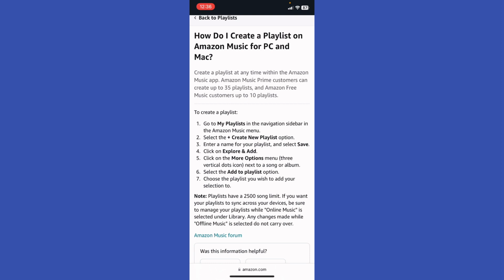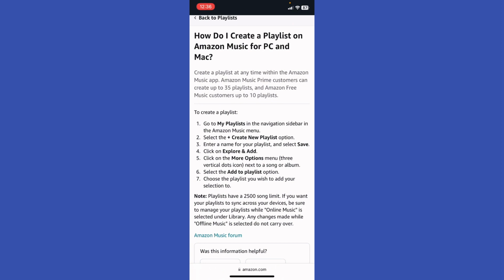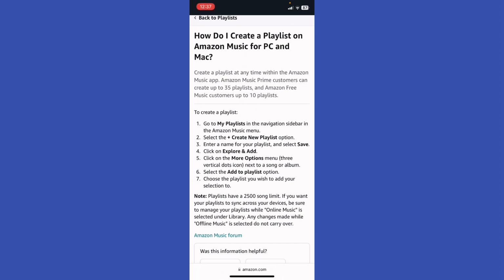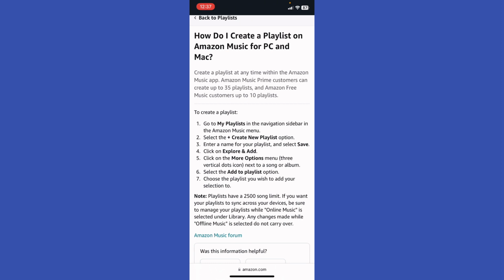How to set up a playlist with amazon music (2024)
How to set up a playlist with amazon music

In this video i´ll show you How to set up a playlist with amazon music. The method is very simple and clearly described in the video. follow all the steps & set up a playlist with amazon music